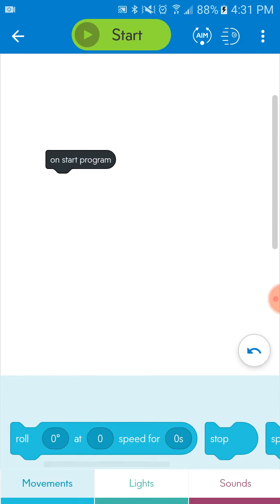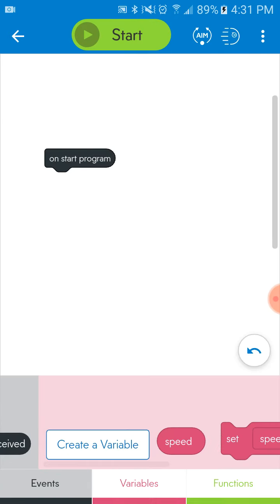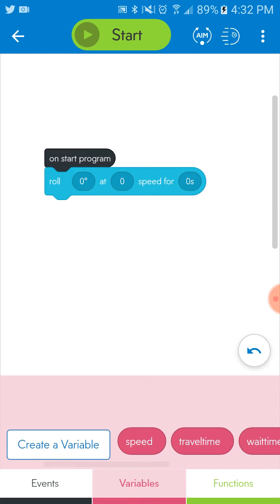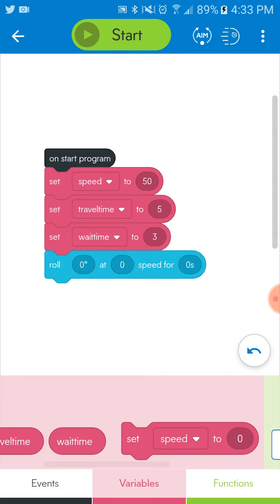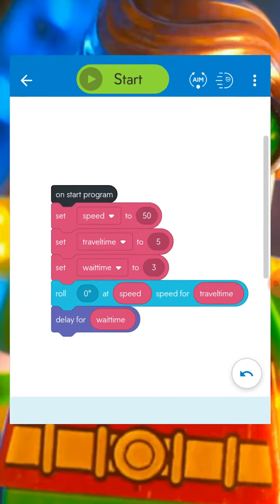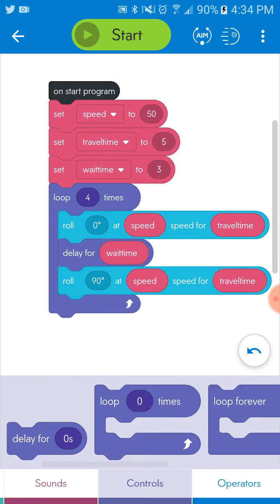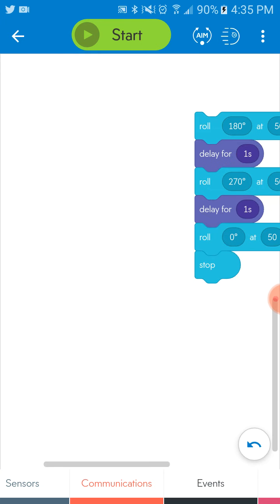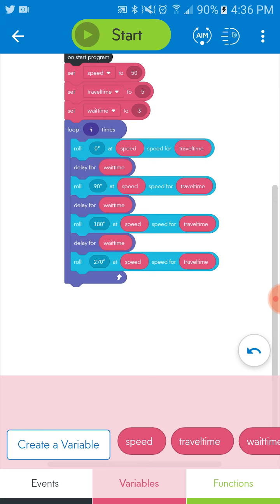Sphero Robots Block programming Lesson 4 Variables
This video will teach you about variables and how you can use it in your program